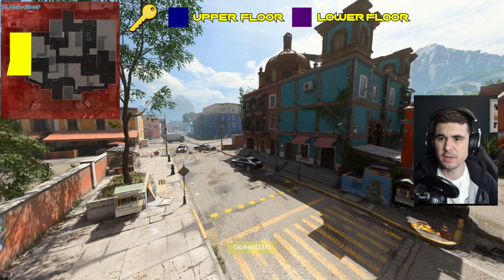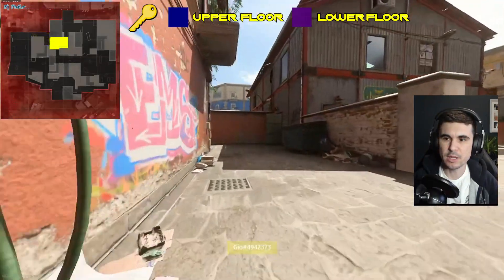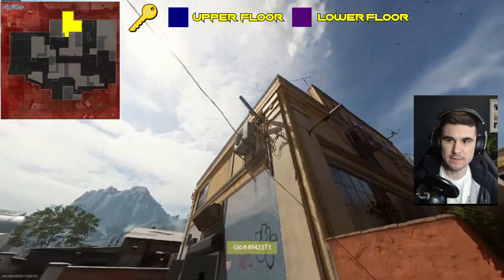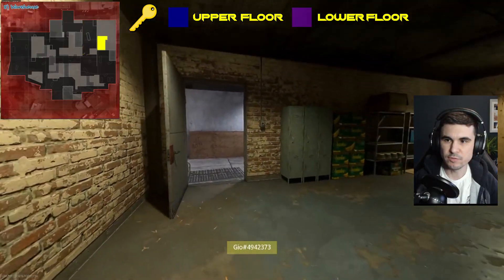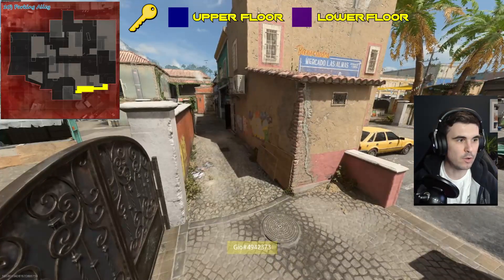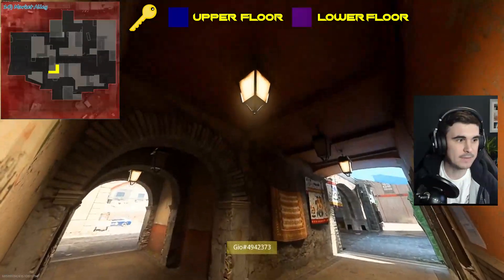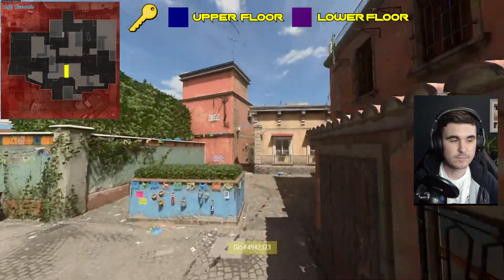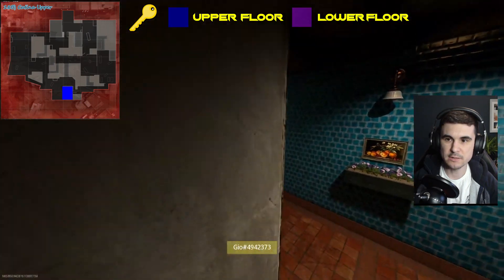Mercado Las Almas | All the Callouts you'll ever need in MWII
Welcome to a new Mini-Series which will cover all of the callouts you'll ever need in MWII casual and ranked gameplay. This will hopefully help you and your team develop knowledge of all the key areas of each map. In episode 5 we will cover the Mercado Las Almas map.